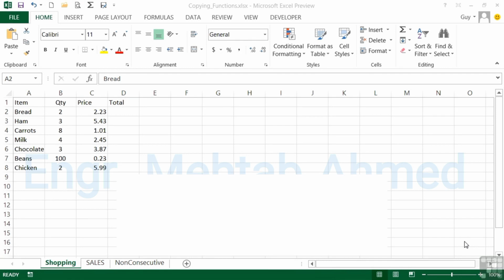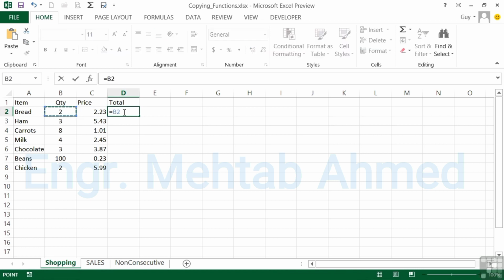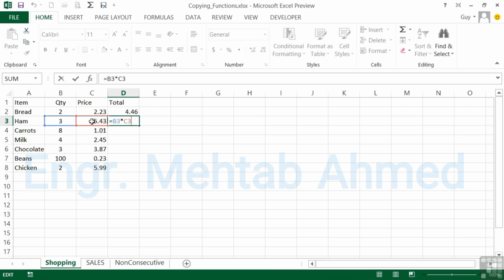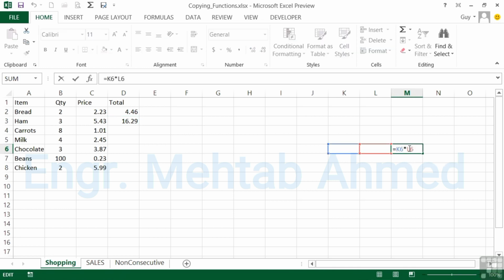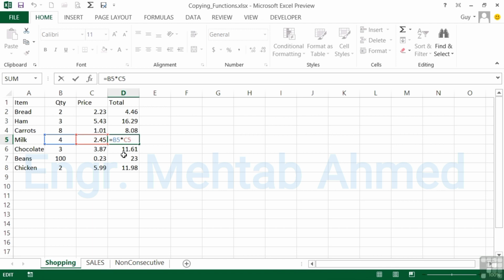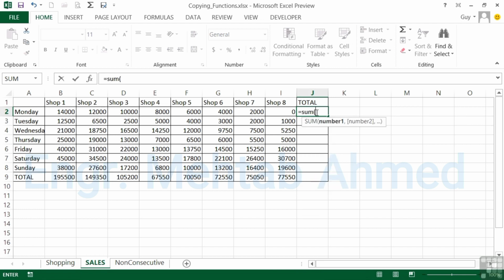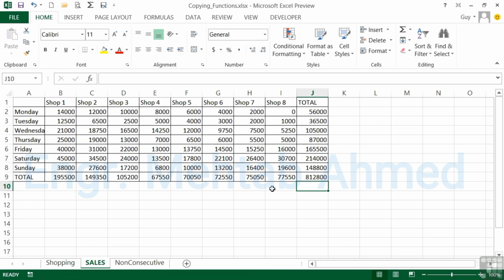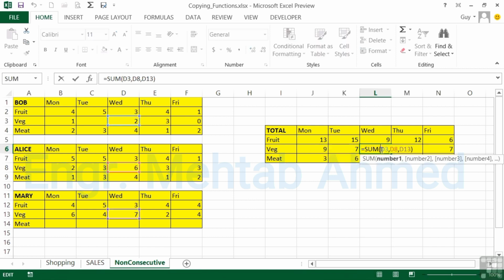How to Copy formula and functions in Microsoft Excel | Copying Excel Formulas in Microsoft Excel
To copy a formula or function in Microsoft Excel, follow these steps:

Select the cell(s) with the formula or function you want to copy.
Right-click on the selected cell(s) and choose "Copy" from the context menu, or press "Ctrl + C" on your keyboard.
Select the cell(s) where you want to paste the copied formula or function.
Right-click on the selected cell(s) and choose "Paste" from the context menu, or press "Ctrl + V" on your keyboard.
If you want to copy a formula with its cell references, you can use the absolute reference by adding a "$" symbol before the column and row references in the formula. For example, "$A$1" instead of "A1"